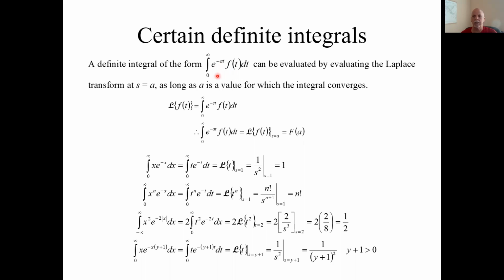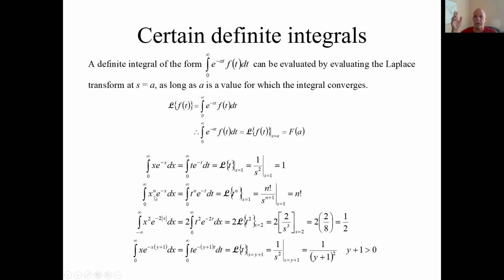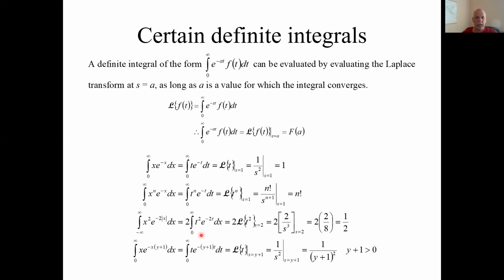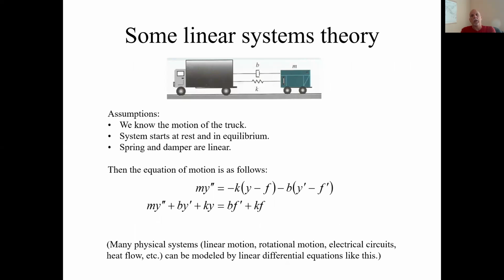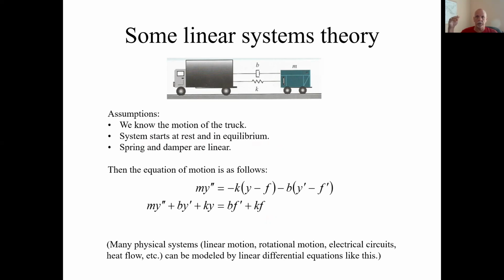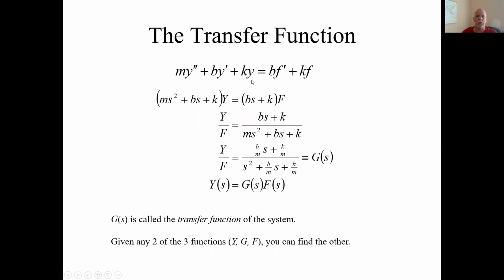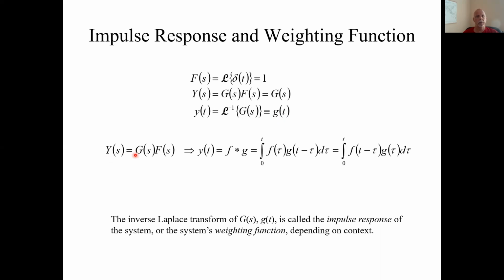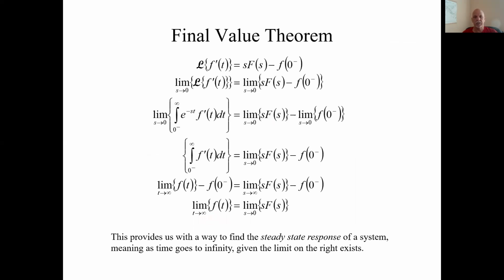1 12 Special Topics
Covers two subjects which are not always included in texts that cover the Laplace transform: (1) evaluating certain definite integrals using the Laplace transform, and (2) a brief introduction to systems theory and the Laplace transform (transfer function, impulse response, weighting function).